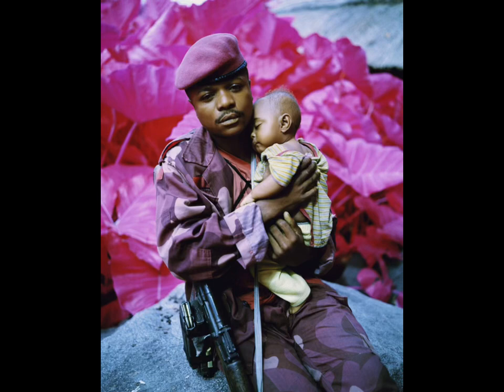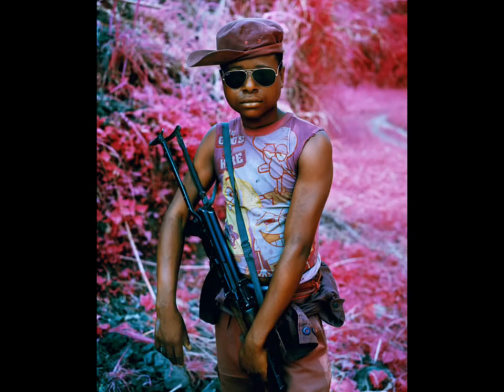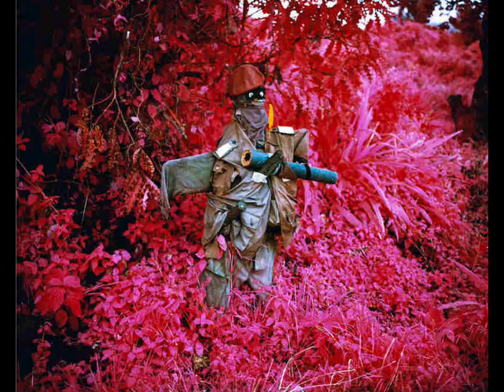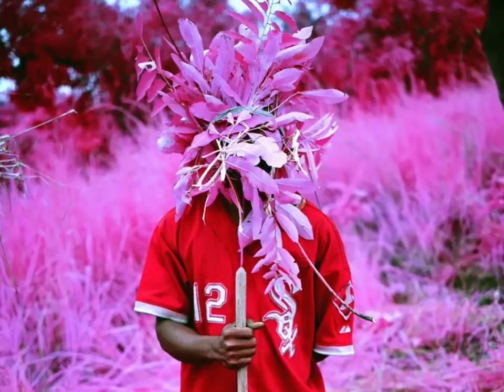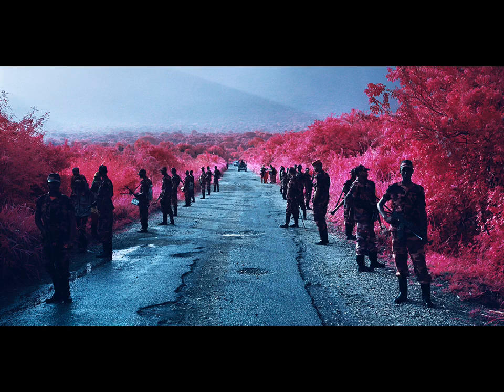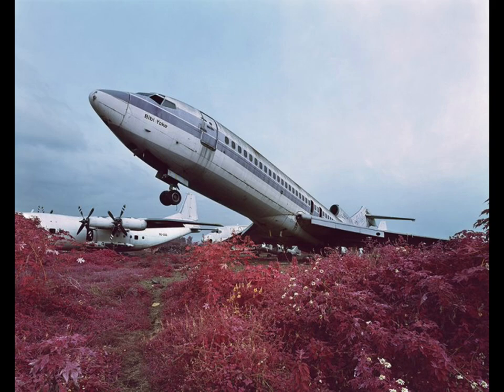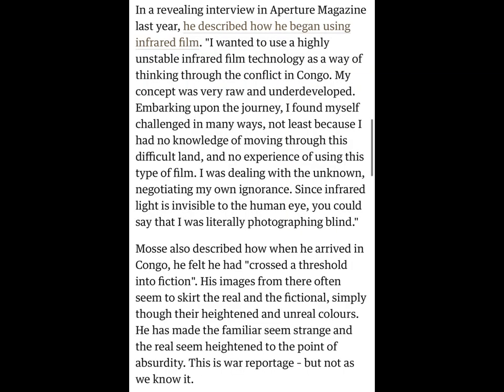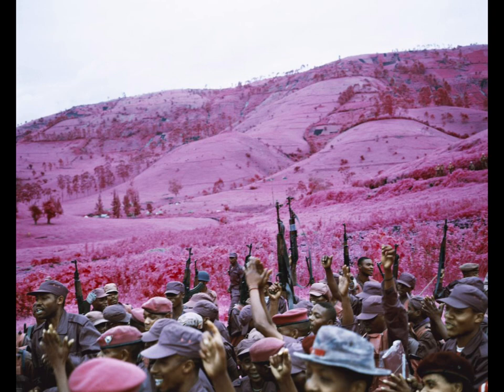Is this documentary photography?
Irish photographer Richard Mosse photographed civil war in The Democratic Republic of the Congo between 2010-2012. He utilized Kodak Aerochrome film, which uses a layer of infrared emulsion to turn green vegetation into vibrant pinks and reds.

The images are striking and surreal but are they documentary photography? Art?